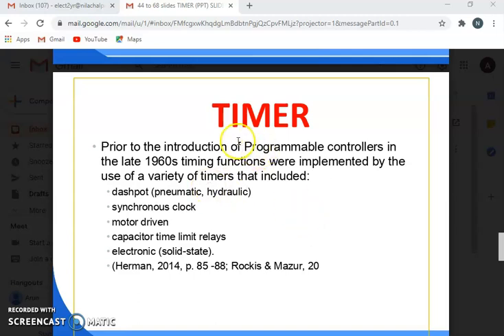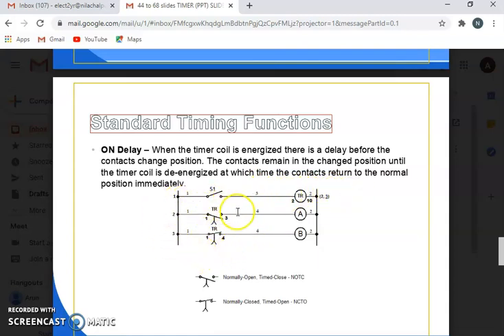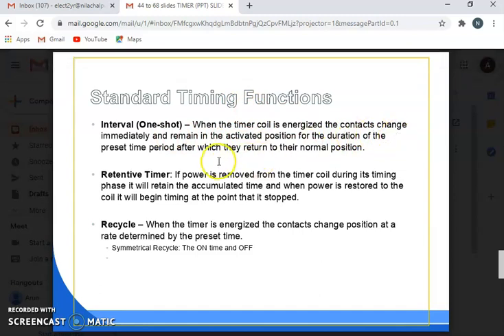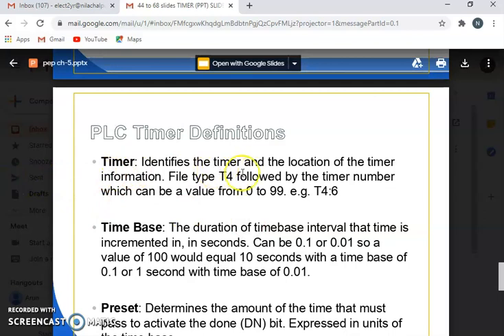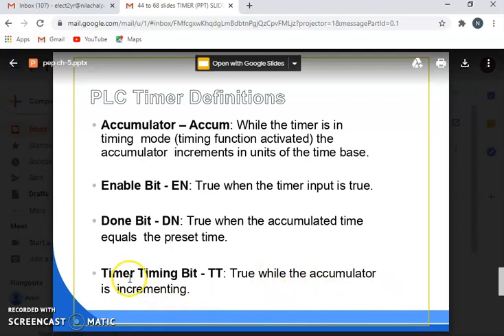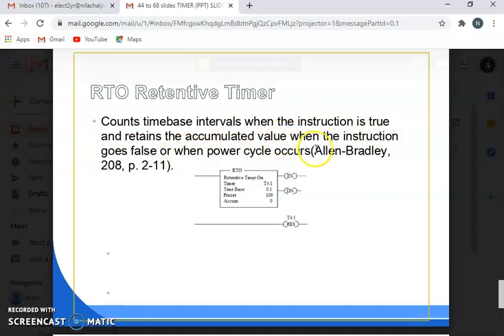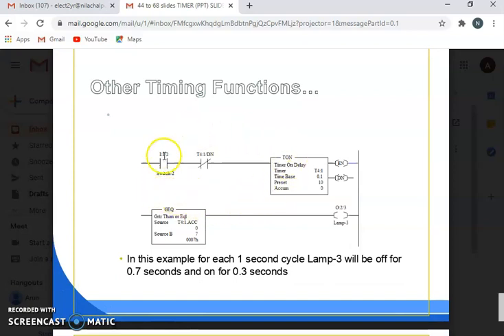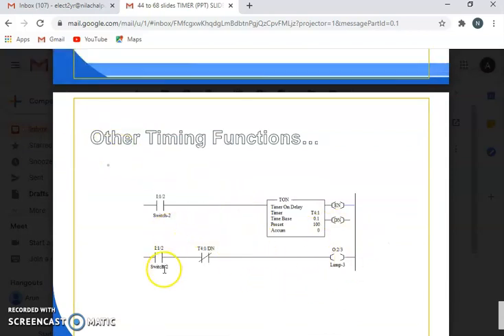5TH SEM ELECTRICAL ENGINEERING PEP CH-5 PLC AND ITS APPLICATION PART-8